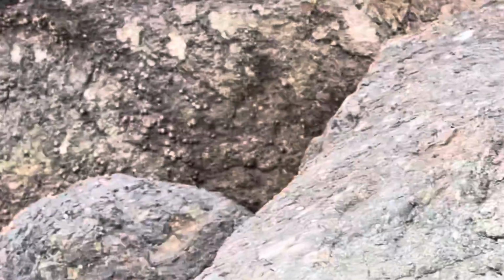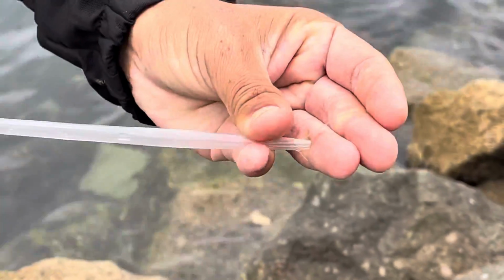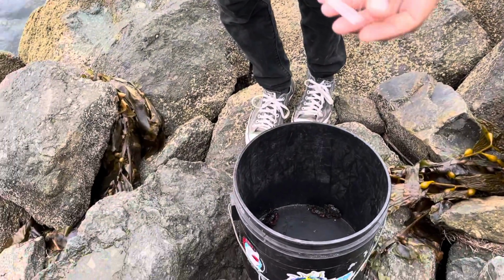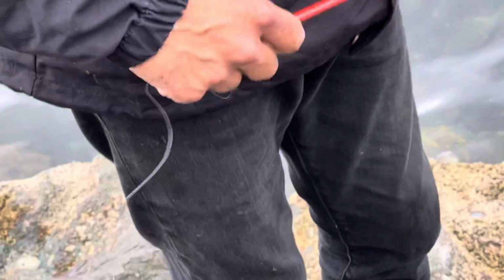魚釣り🎣のエサ カニ🦀をとる！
初めて見た、魚釣りのえさ